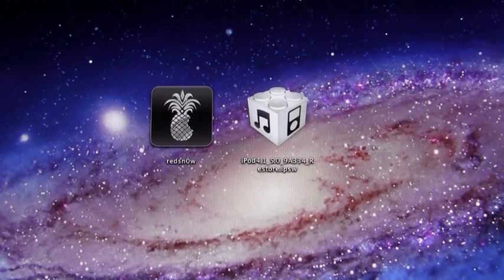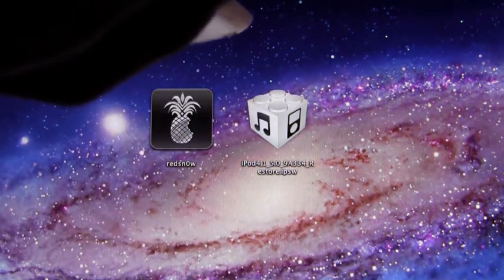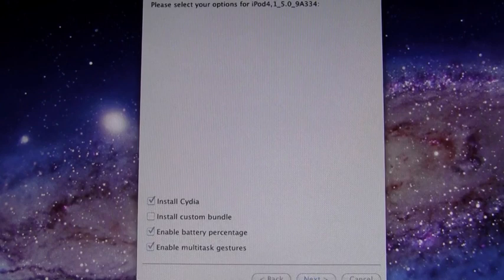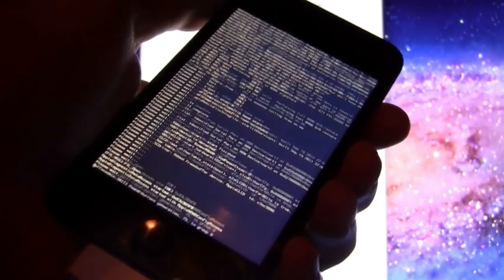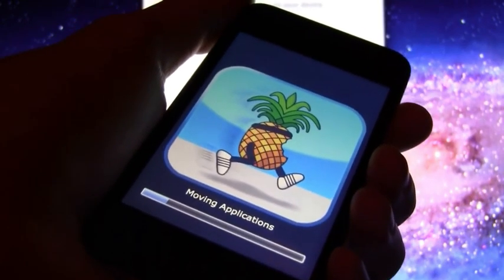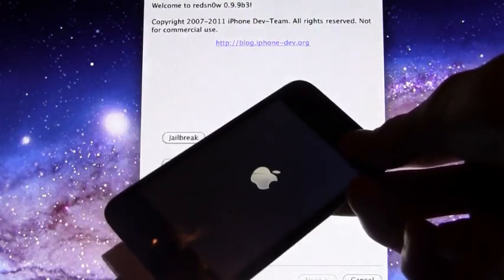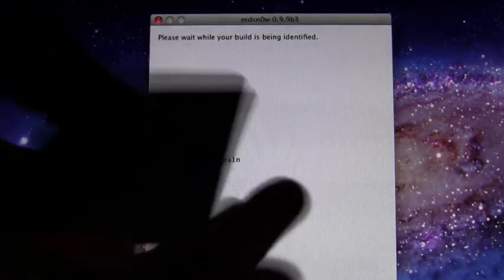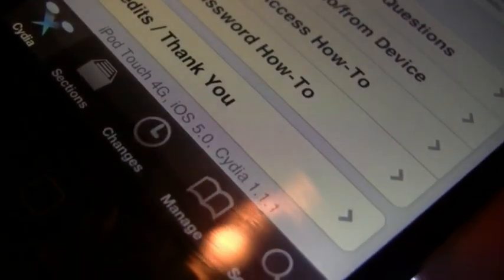Jailbreak iOS 5 Untethered iPhone 4,3Gs iPod Touch 4,3 & iPad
WATCH FIRST

Written Instructions and Redsn0w for iOS 5.0 can be found